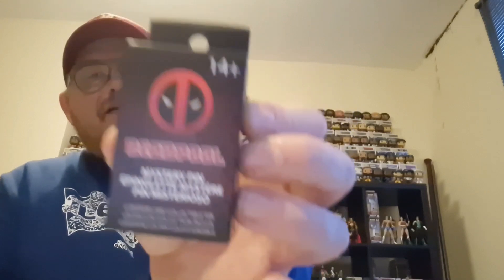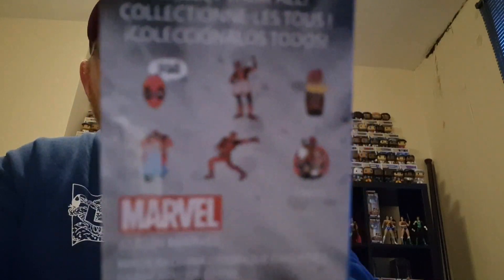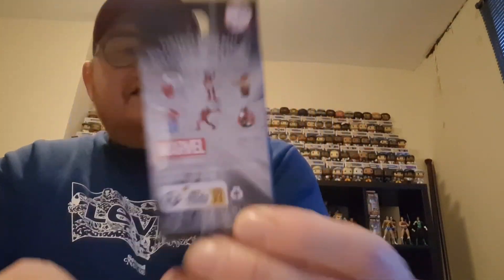Deadpool Mystery Pin - Little bit of Fun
Deadpool mystery pin, which one did I pull?